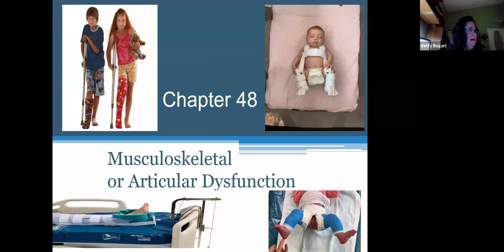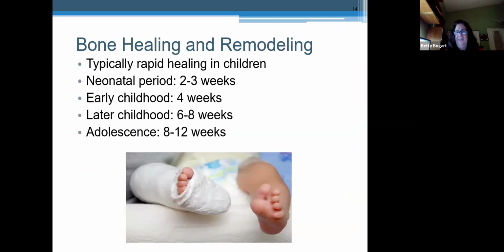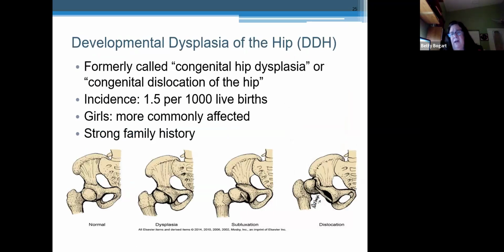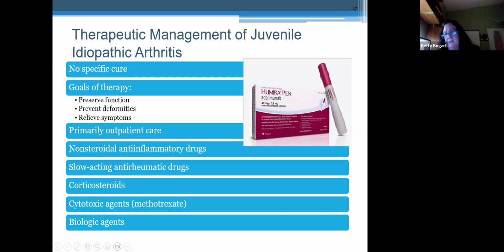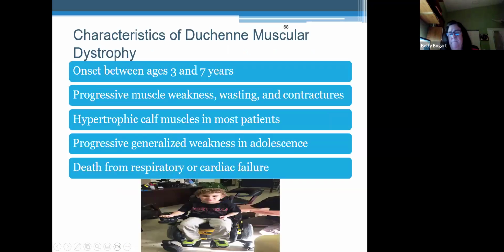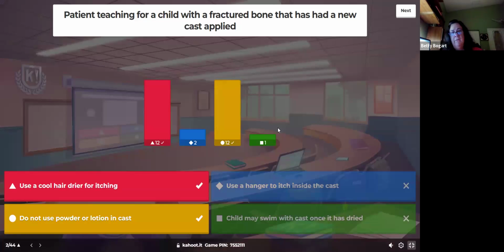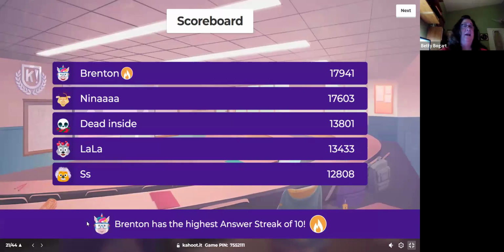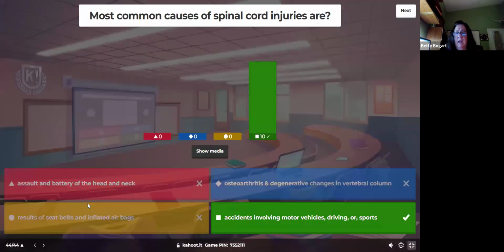NUR203 Week 9 Neuro and musculoskeletal dysfunction